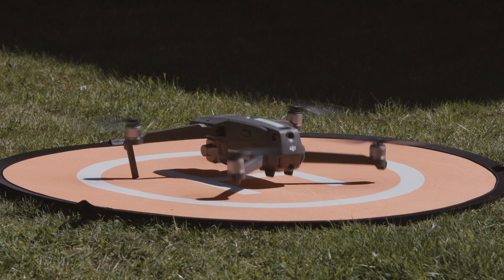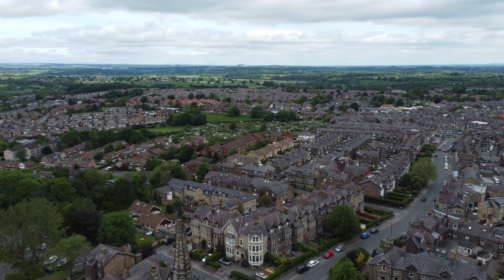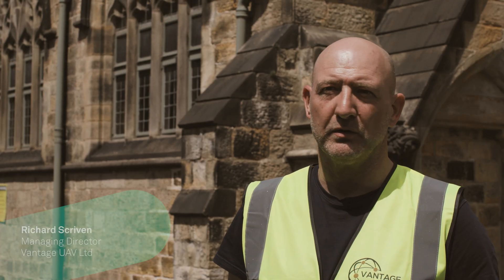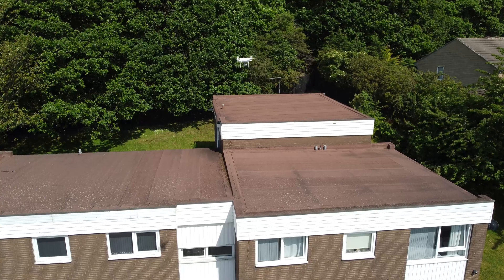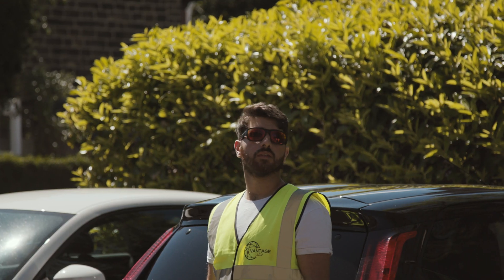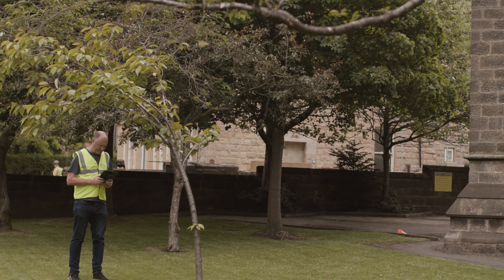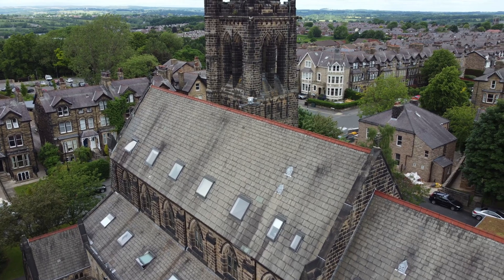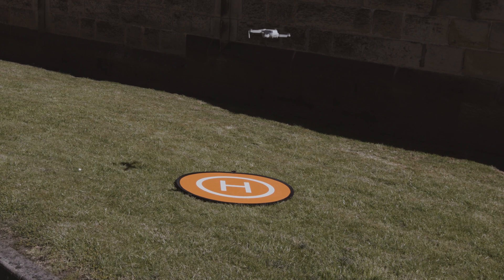Drone Pathfinder Catalyst Programme, Yorkshire Housing & Vantage UAV building inspection drone trial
In June 2021, Connected Places Catapult brought together Yorkshire Housing and Vantage UAV (a drone service provider), for a trial to undertake  building inspections using drones to showcase the benefits of this rather than traditional methods.